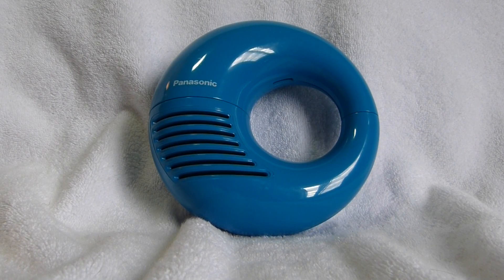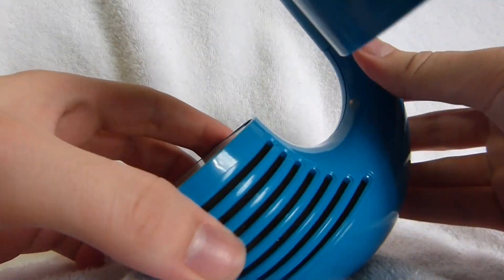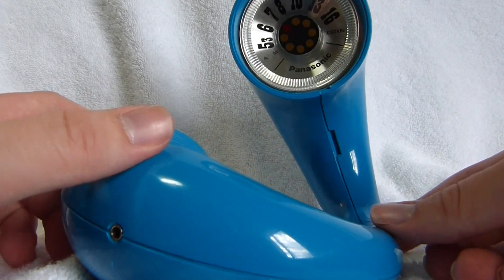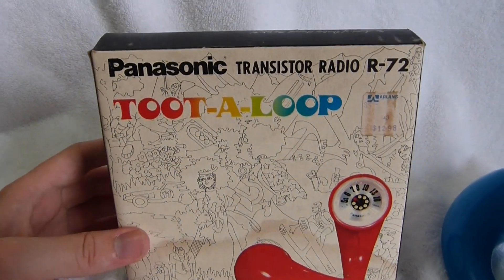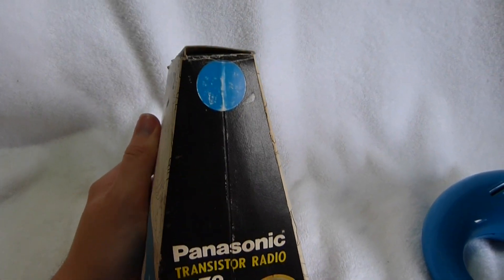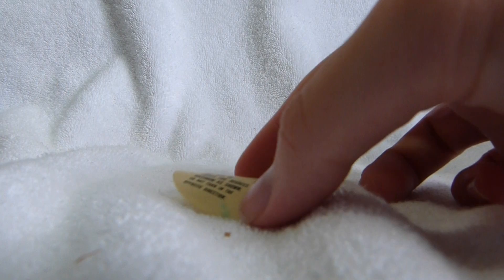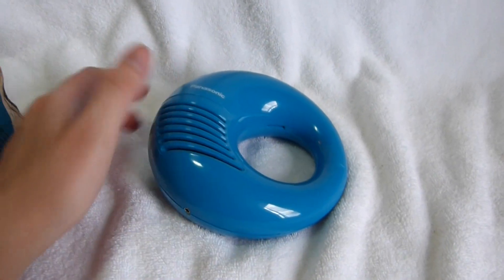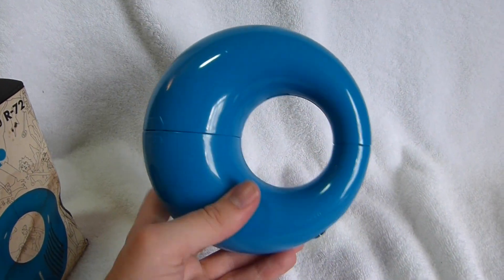Panasonic R720 "Toot-A-Loop" Transistor radio (made in Japan circa 1972)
This oddly shaped radio was marked to kids in the 1970's and could be worn as a bracelet  (albeit a heavy and bulky one) . These sets are hard to find in good condition, because of their target market. This particular example may have been unsold (damaged) store stock, since the coin slot showed no wear, prior to me opening it (I was careful).